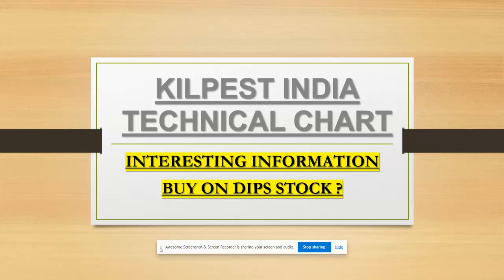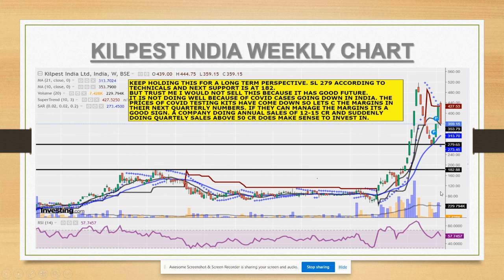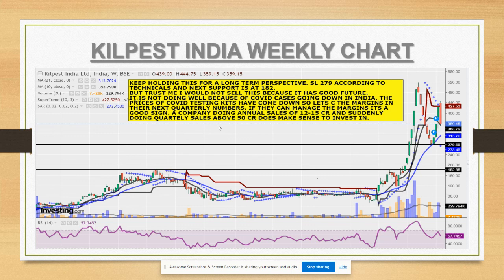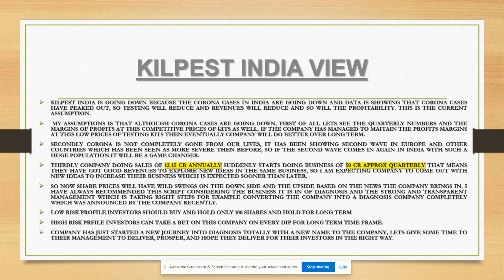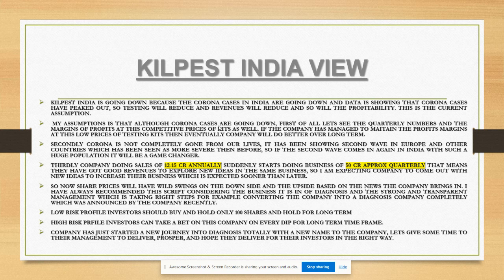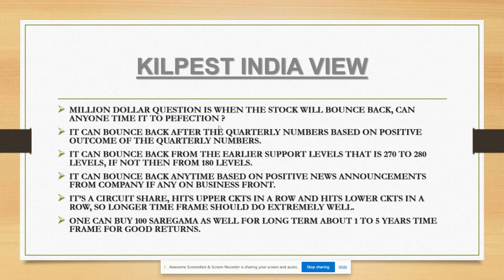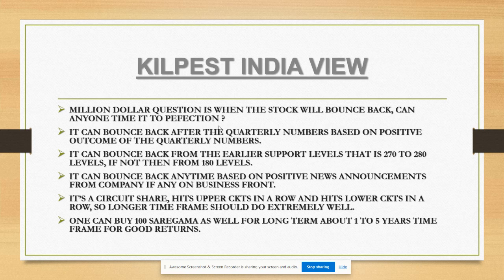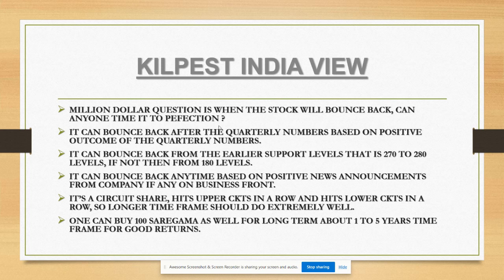ENGLISH KILPEST INDIA BUY SELLL OR HOLD BOOM BOOM STOCK INVESTMENTS, MULTIBAGGER LONG TERM STORY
ENGLISH KILPEST INDIA BUY SELLL OR HOLD BOOM BOOM STOCK INVESTMENTS, LONG TERM STORY